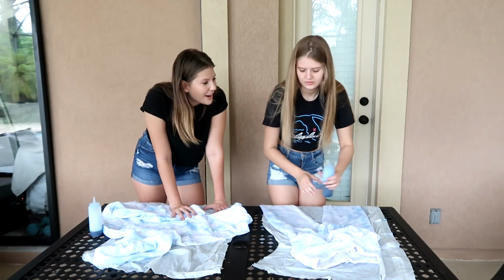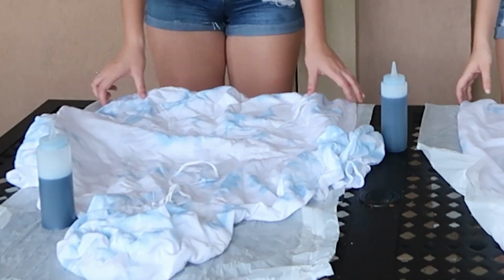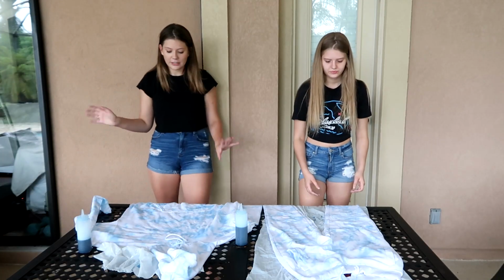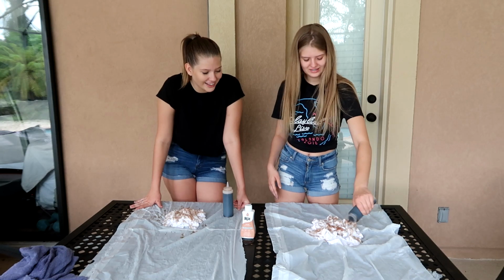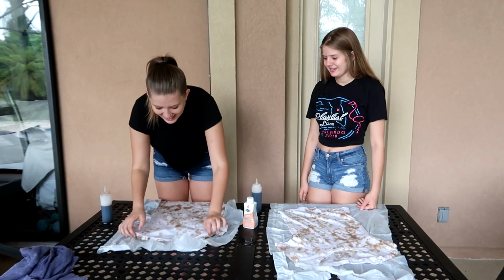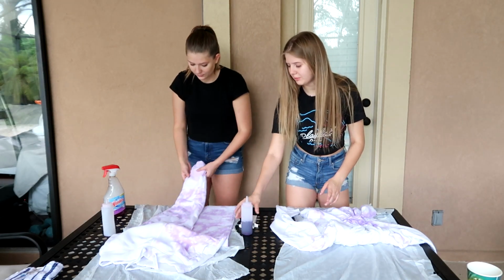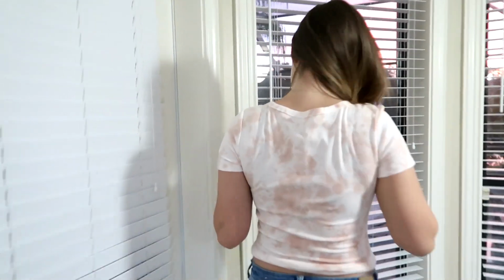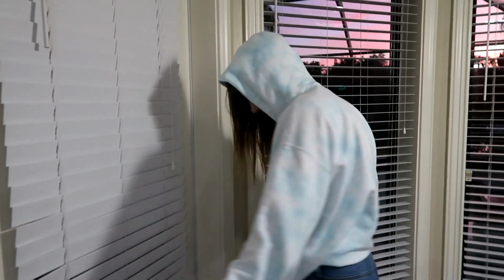TIE-DYING EVERYTHING!! || Taylor & Vanessa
Mailing Address:
Taylor & Vanessa 2220 County Road 210 West Suite 108 Jacksonville, FL 32259

About Taylor & Vanessa:  Welcome to the official Taylor & Vanessa YouTube channel! We are sisters who love doing challenges, making slime, filming skits, and vlogging. Some of our favorite challenges right now are 24 hour challenges, 3 Markers, shopping, food, throwing a dart at a map, and SO many others. If you love slime like we do, make sure you check out our slime wars series!